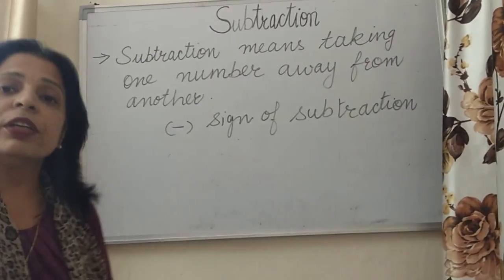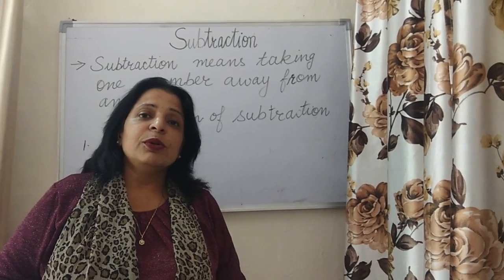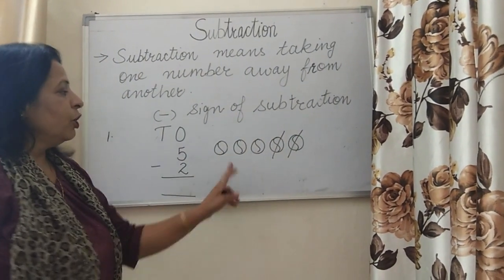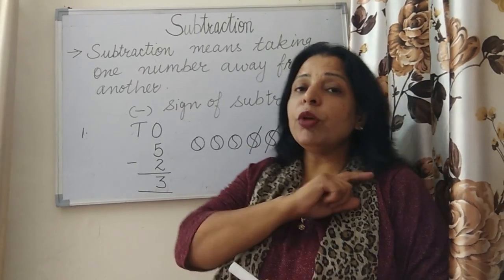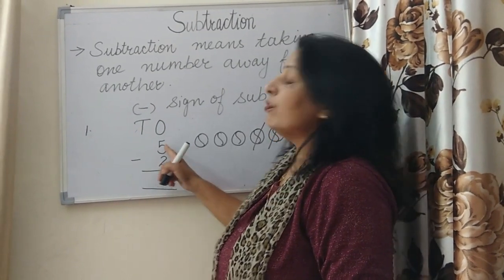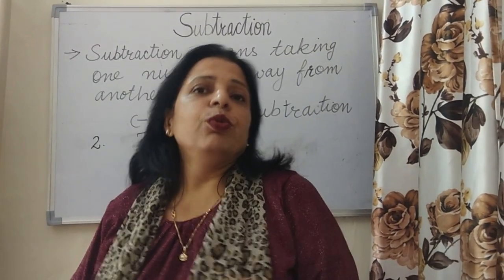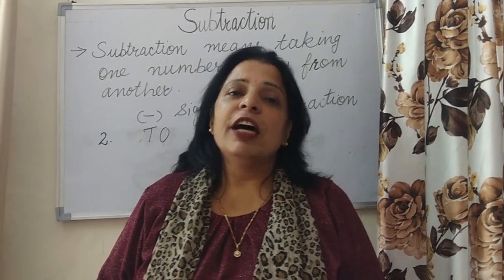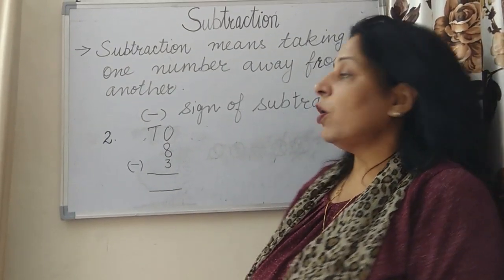SUBTRACTION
*Addition By  Carrying Over -